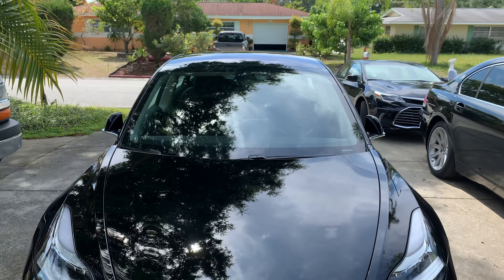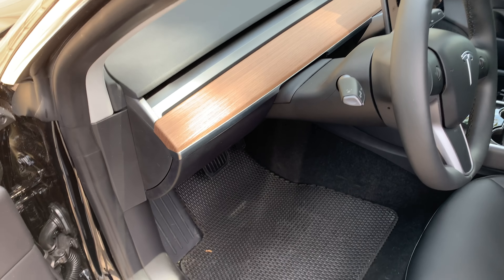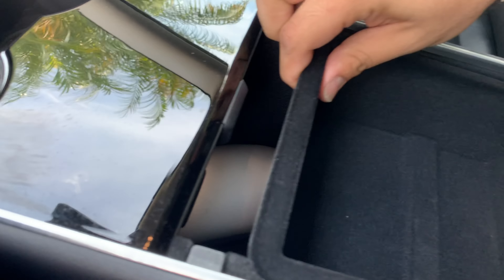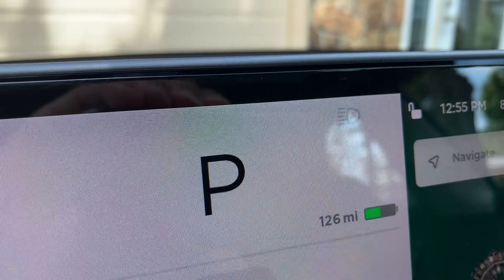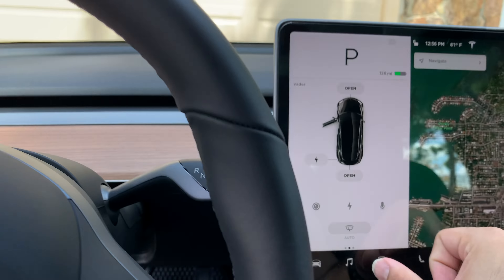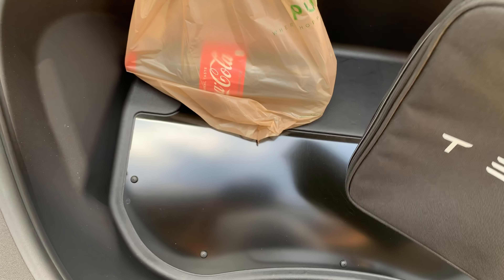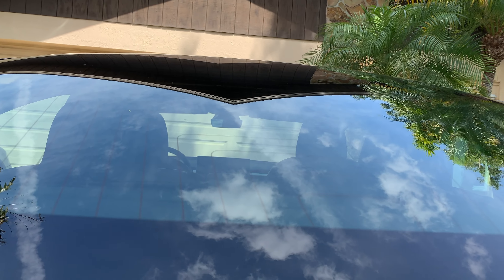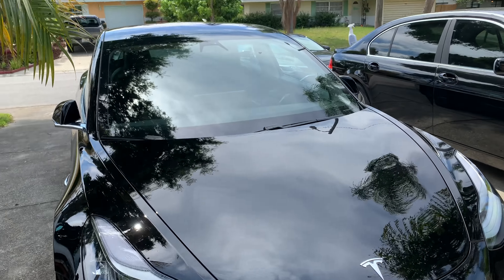Tesla Model 3 Standard Plus Quick Look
Tesla all weather floor mats